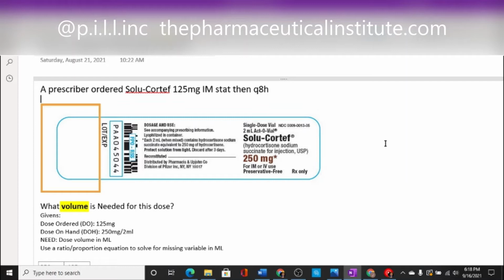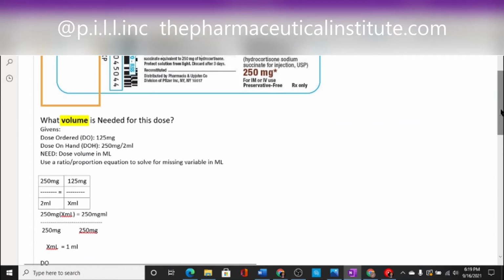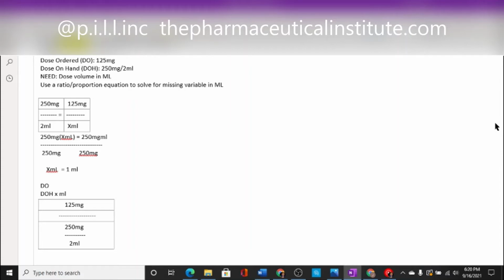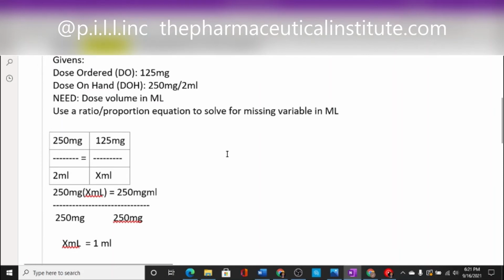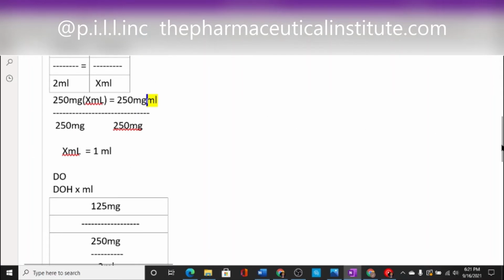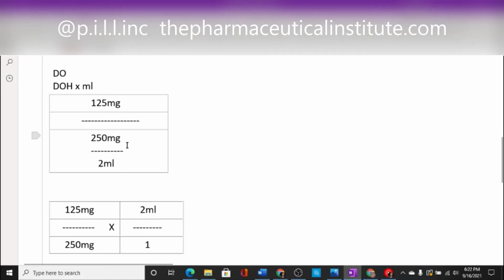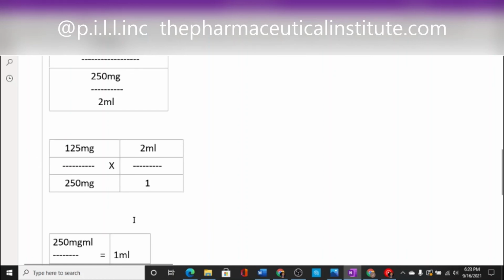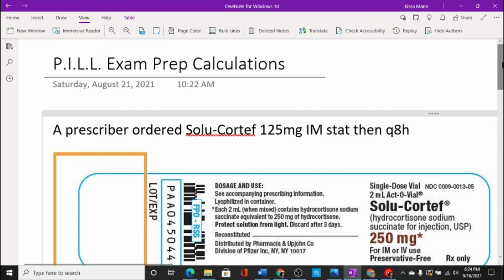PILL CPhT Exam PREP ep1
PTCE Exam Prep with Calculation Demonstrations
Utilize this video to help study and prepare for the Pharmacy Technician Certification Exam